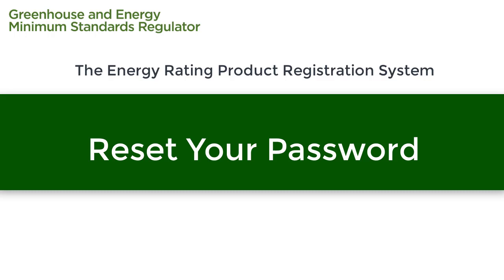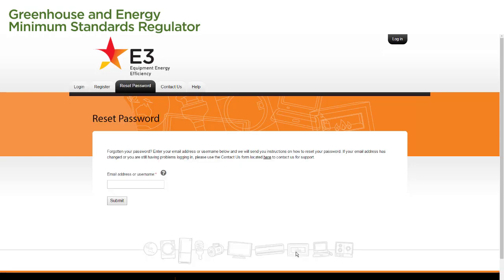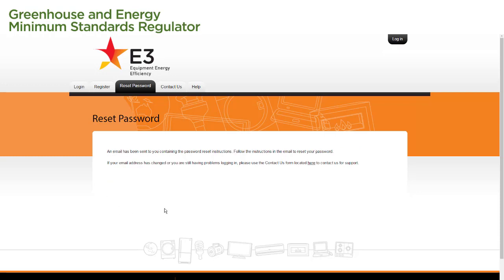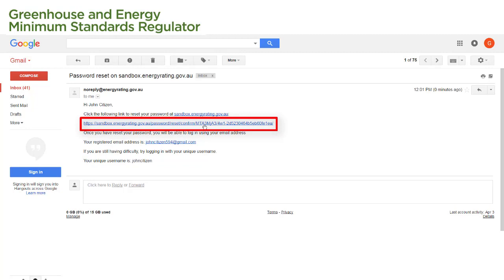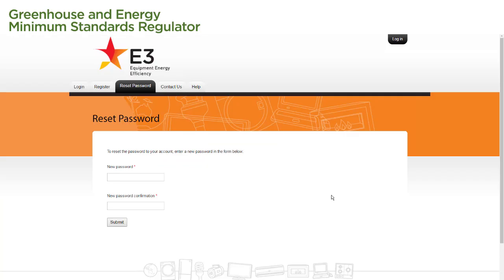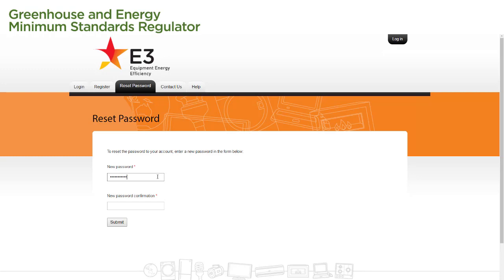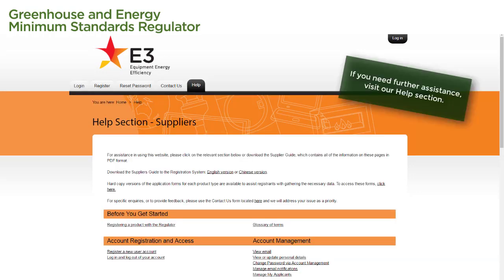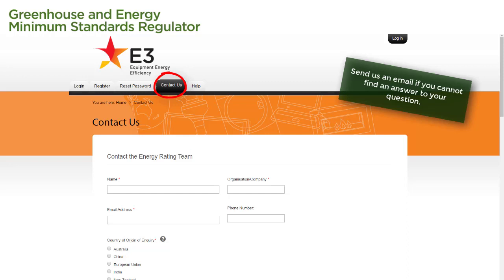Reset Your Password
This video shows you how to reset your password in the Energy Rating Product Registration System, if you have forgotten it.